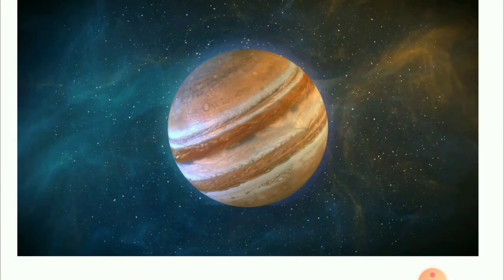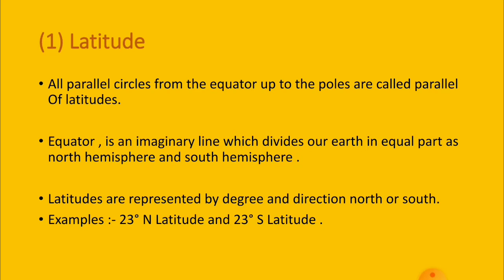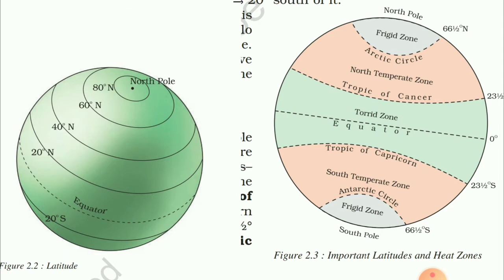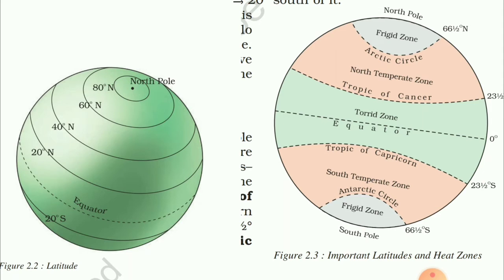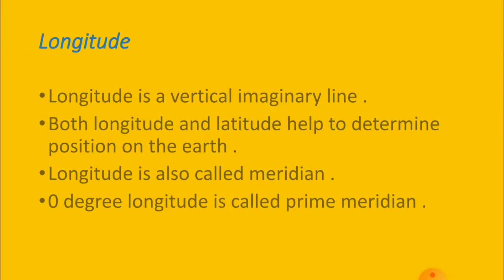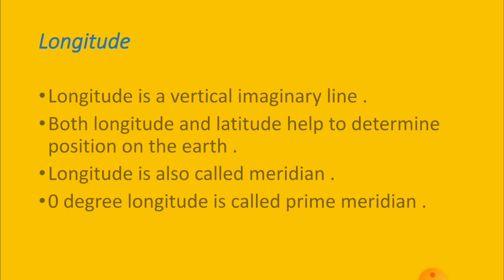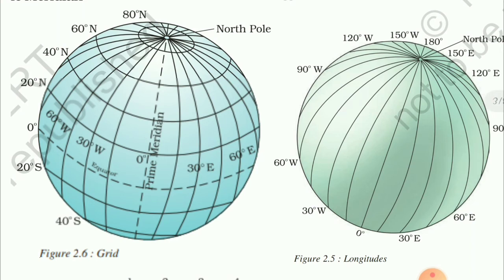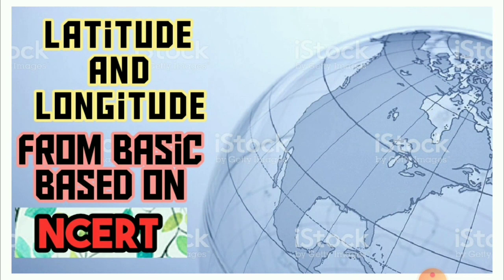Latitude And Longitude || Class-6 || Chapter-2 || NCERT || Basic For All Examination || Geography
This video is about Latitude is an angle (defined below) which ranges from 0° at the Equator to 90° (North or South) at the poles. Lines of constant latitude, or parallels, run east–west as circles parallel to the equator. Latitude is used together with longitude to specify the precise location of features on the surface of the Earth.